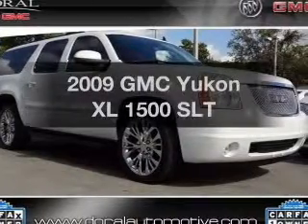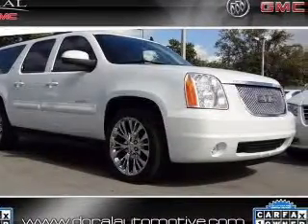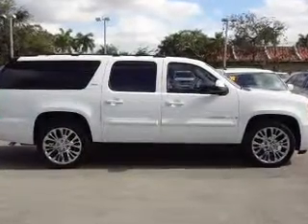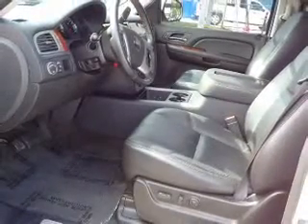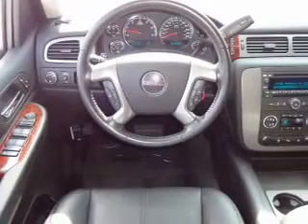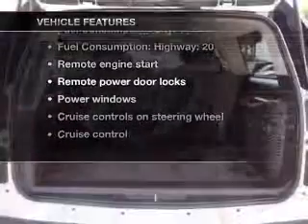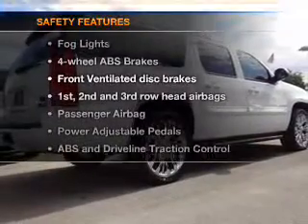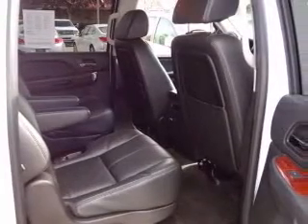2009 GMC Yukon XL - Miami FL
Year: 2009
Make: GMC
Model: Yukon XL
Trim: 1500 SLT
Engine: 5.3 liter 8 cylinder 16 valve
Transmission: 6-Speed Automatic
Color: White
Mileage: 27871
Address:
8447 NW 12th St